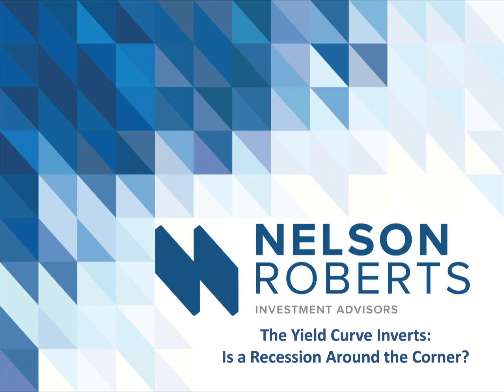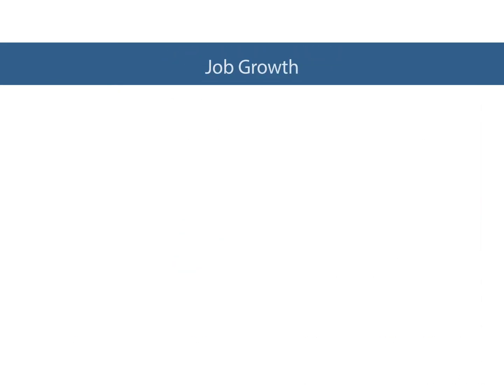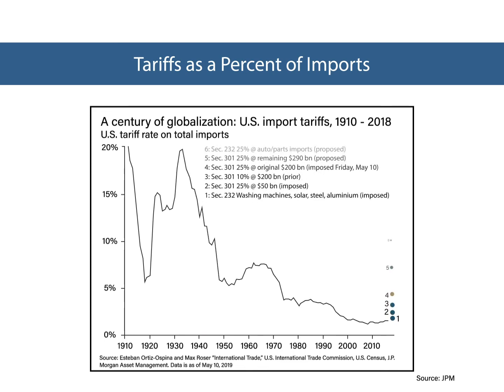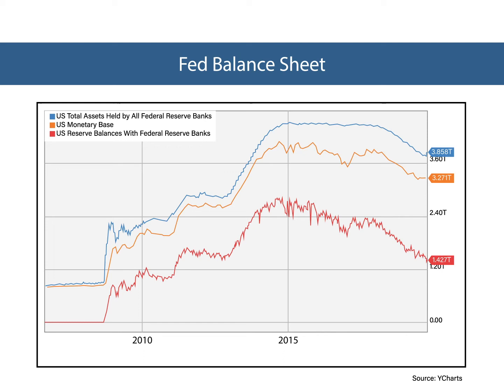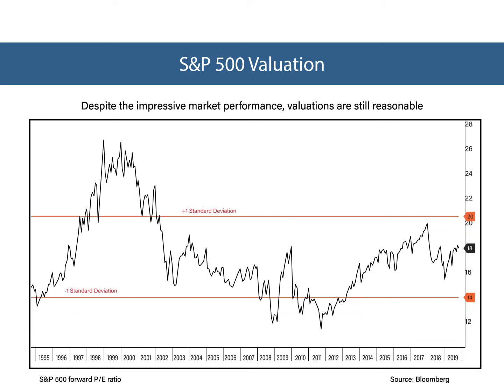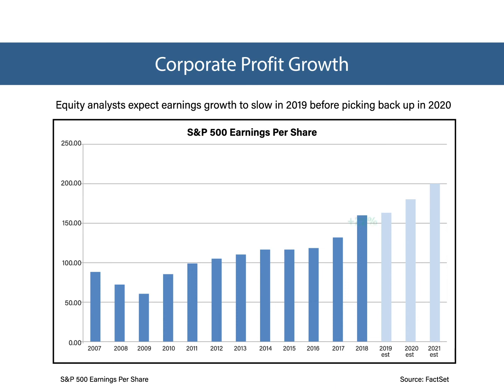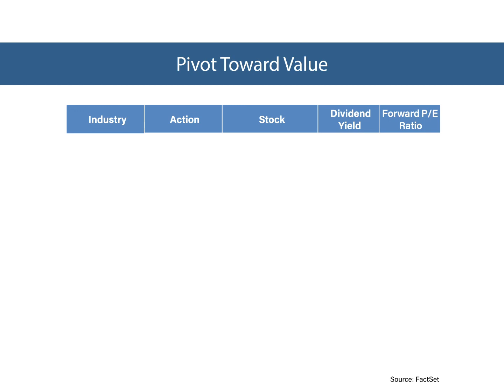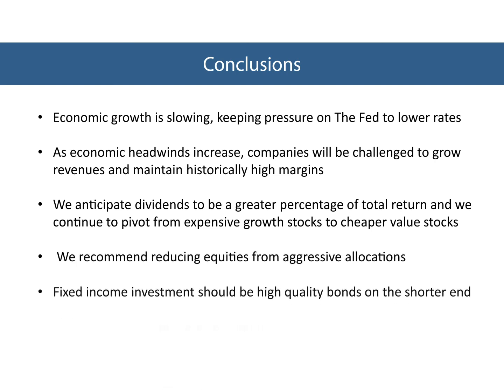The Yield Curve Inverts: Is a Recession Around the Corner?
The Nelson Roberts Fall Presentation for those who want a more in depth look at our economic overview and portfolio strategy.